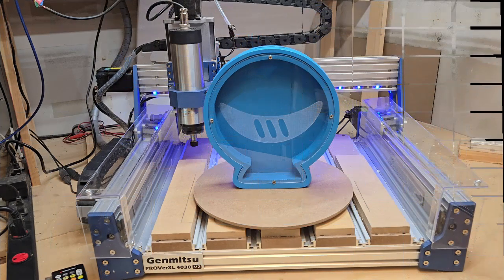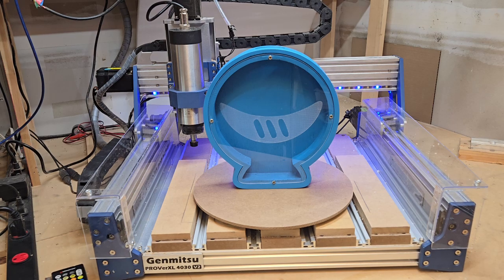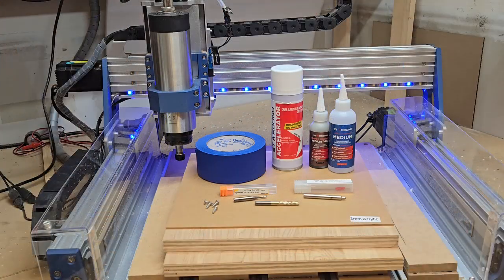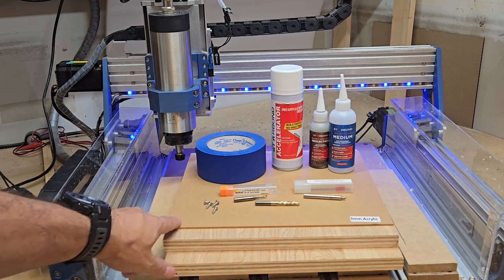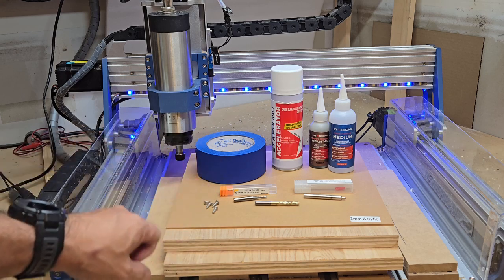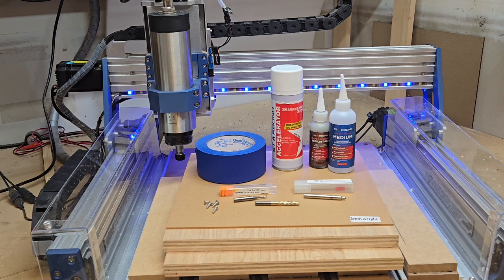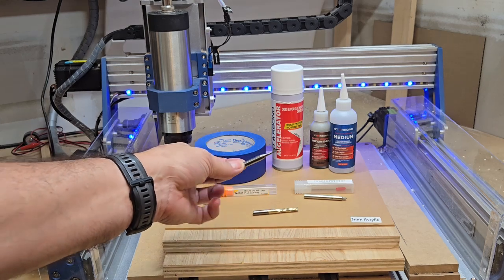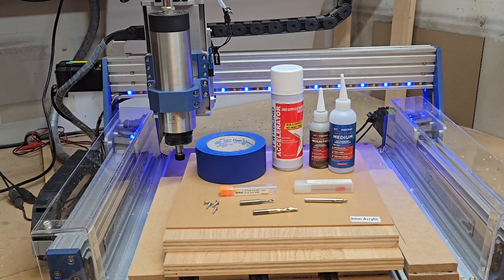CNC & Laser Engraved Coin Bank - Sainsmart Anniversary Project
In celebration of Sainsmart's 13th Anniversary, I made this wood and acrylic coin bank with the Genmitsu PROVerXL 4030 V2 and the Genmitsu L8 20 watt laser engraving machine.

Bits, feeds and speed used noted in the appropriate sections of the video.

Materials used for this project:
(2) pieces - 12" x 12" birch plywood
(1) piece - 12" x 12" 3mm cast acrylic
CA glue and activator spray to fasten the two pieces and to fasten the wood piece to the bed along with blue painters tape.
(4) stainless steel screws for fastening the acrylic to the wood bank.
Rust-Oleum Oasis Blue spray paint.